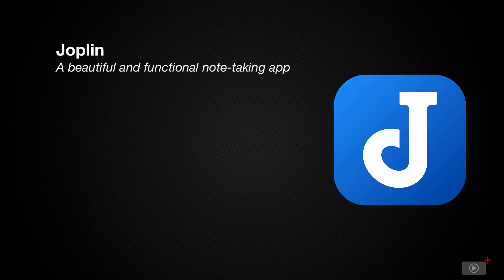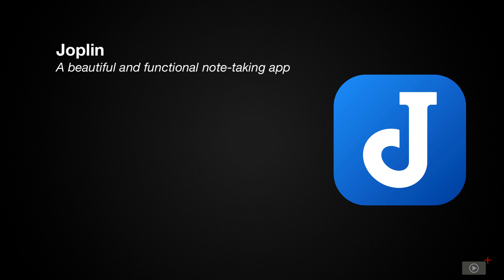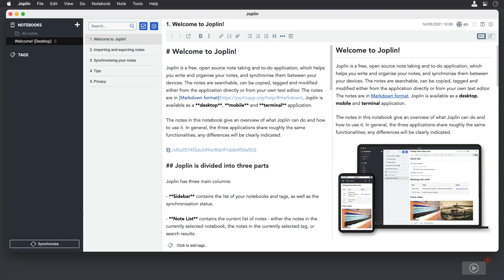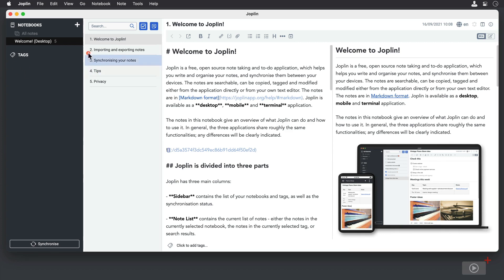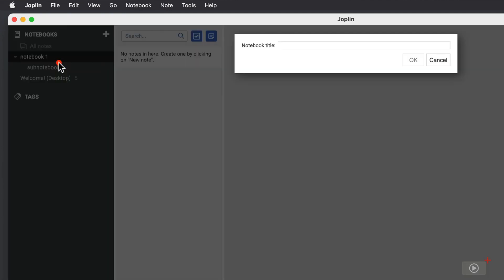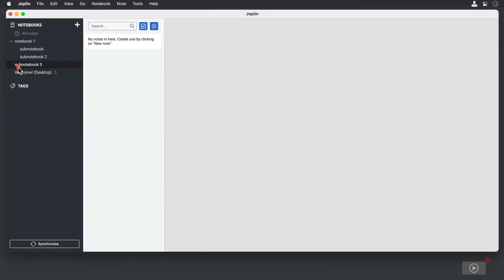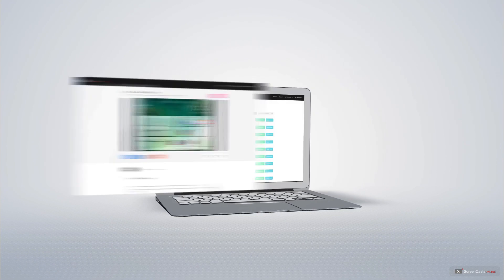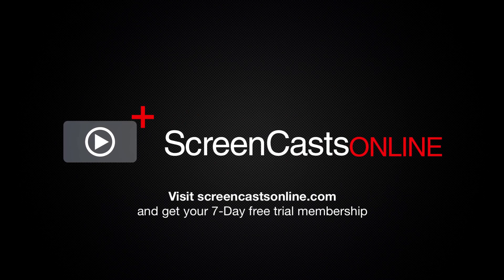SCOM1089 - Joplin - Preview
This is a short preview of a full ScreenCastsOnline video tutorial. for a free 7-day membership. - Joplin is a free open source note-taking app that works on all major platforms. It has a very active lead developer and community supporters, and provides a clean and functional interface that is a joy to use.

In this week's episode, Allison shares her passion for Joplin and takes you on a tour of its features to get you started on an app that may very well be a perfect fit for your needs.